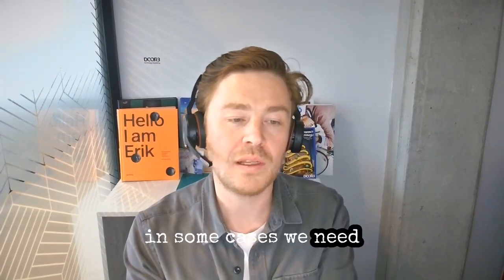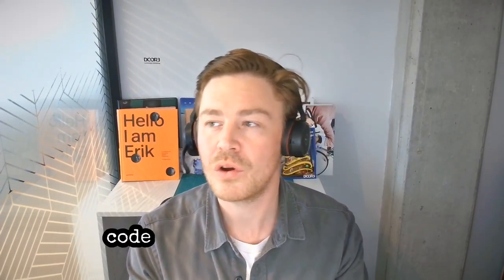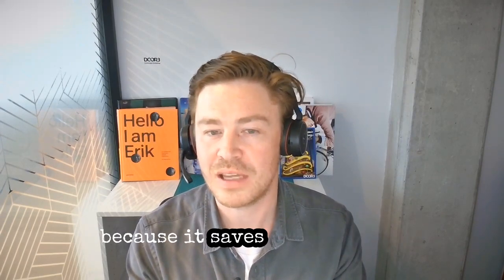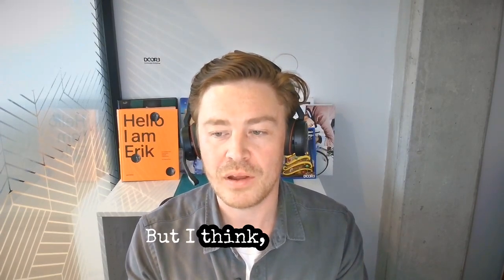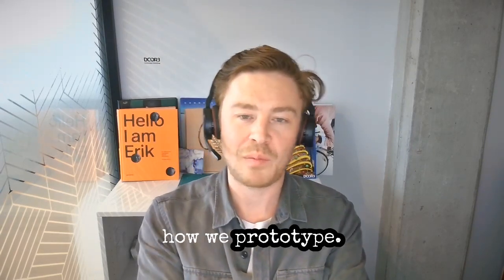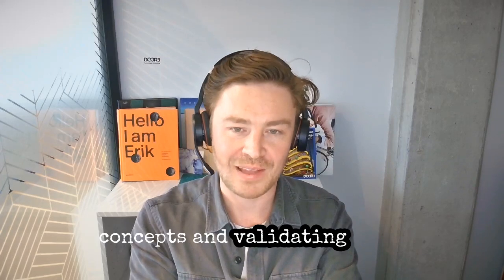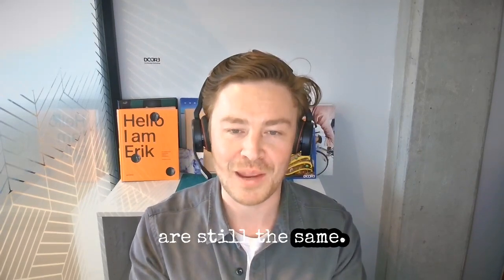No-Code vs Custom Code The Truth Nobodys Telling You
Uncover the real trade-offs between no-code platforms like Webflow and custom development. Learn when to use each approach and why being platform-agnostic leads to better design solutions. Explore how leading agencies balance rapid prototyping tools with bespoke development.

Get insights into how professional design teams evaluate new tools while maintaining their commitment to delivering exactly what clients need. Understand why embracing both no-code and custom code approaches might be the key to success.